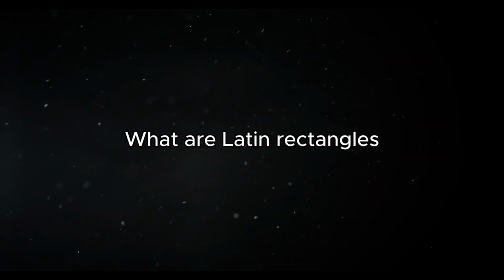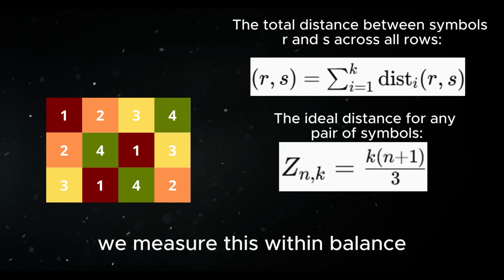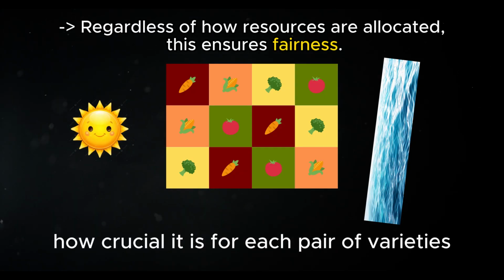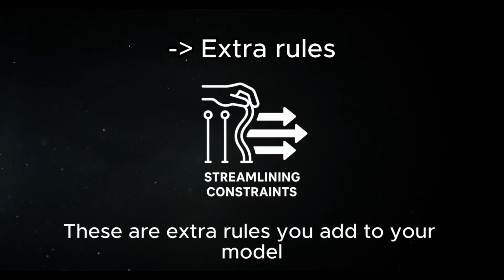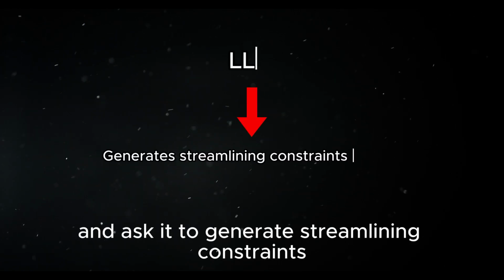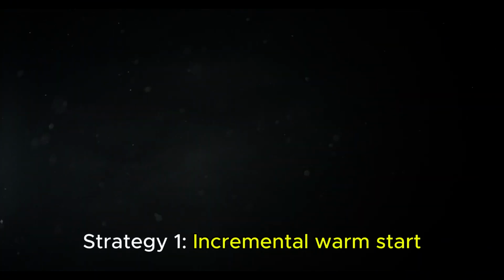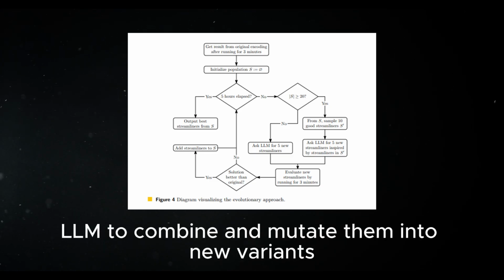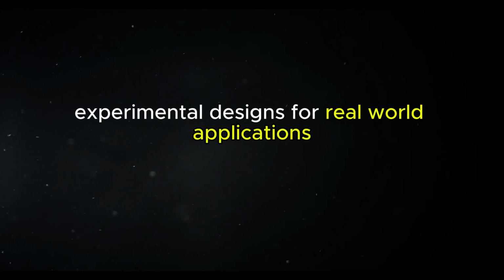Balancing Latin Rectangles with LLM-Generated Streamliners.